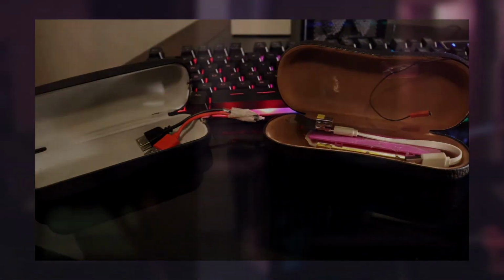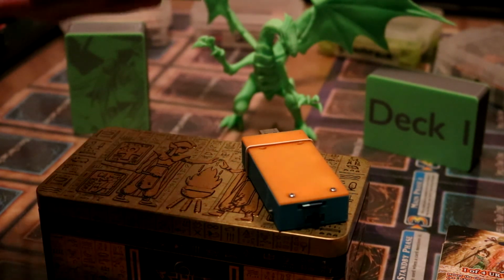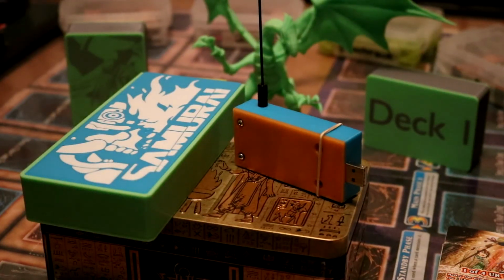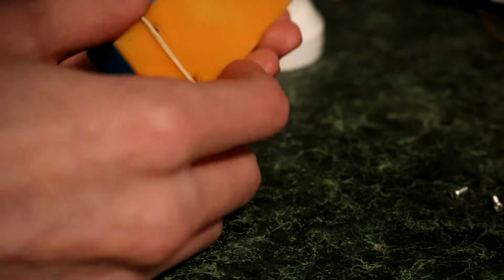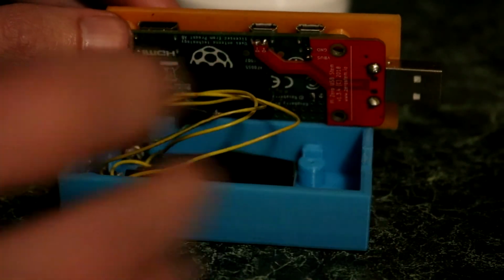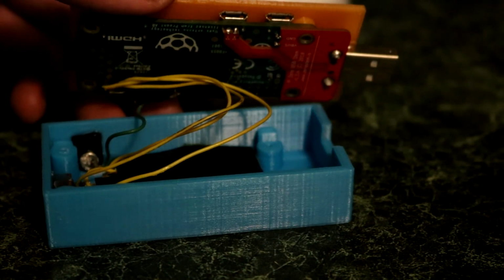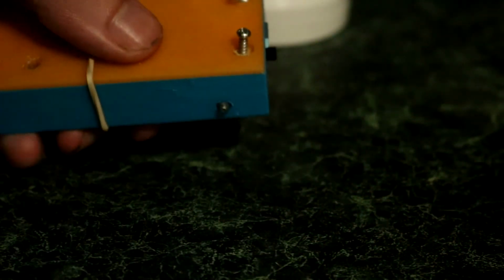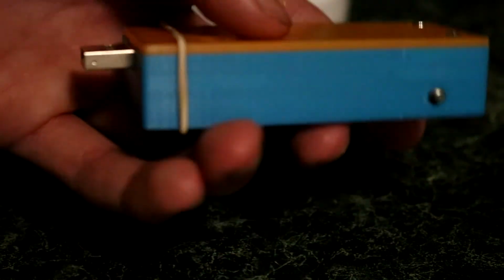My Updated Pi Zero W Headless Portable Usb With Battery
My portable headless setup got both a upgrade and a downgrade. The whole point of this project is for stealth use not long term use. So I got rid of the UPS functions but may add them back in, for the time being I wanted to have a portable hid based attack platform that doesn't look no different from just a usb micro sd card reader or usb drive. I think I nailed that but with no battery cut off protection when ever I switch to internal battery I set it to turn off in a set time just long enough to do a scan catch a wpa hash or blast some fm tunes without stressing the internal albeit small battery. All from my pocket. Also only super glue used was for the antenna port and switch!!!
My Model Link-- Will Update This!!!
Parts and charger used come from these headphones "